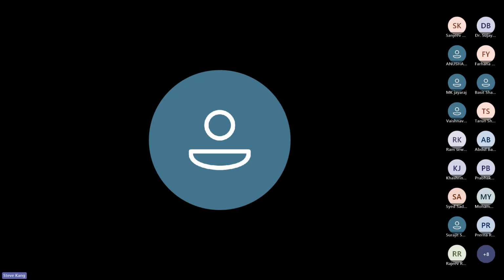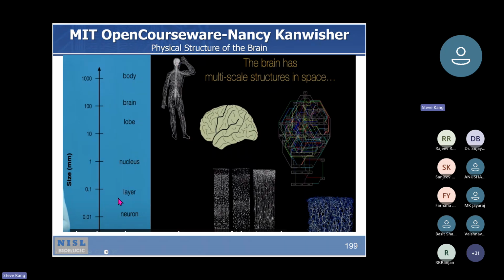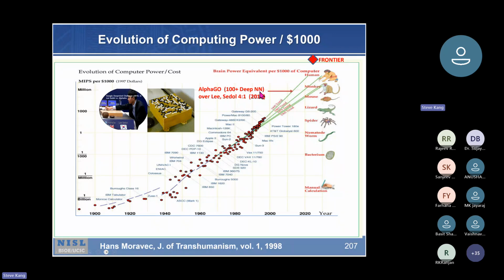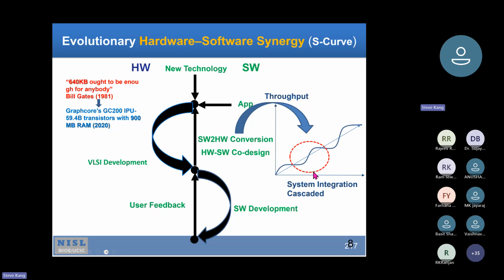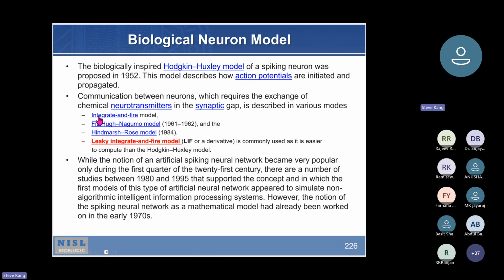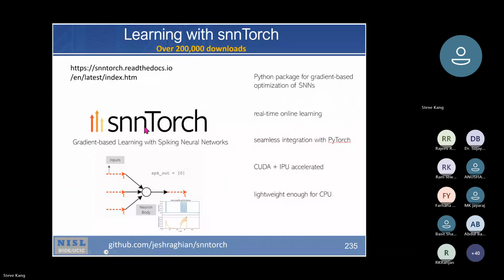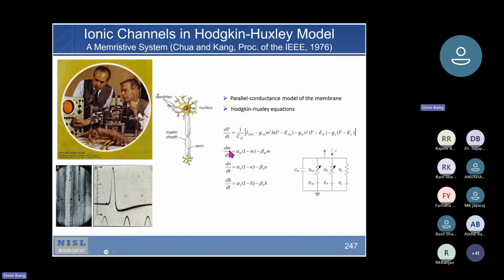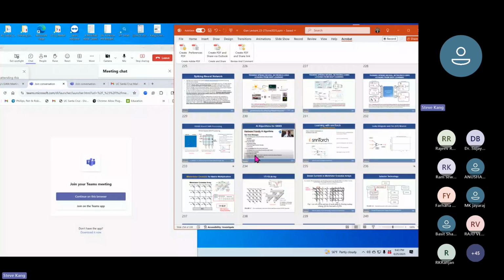9 L07 Memristor integration with memristive devices